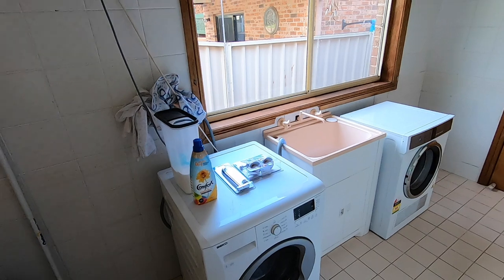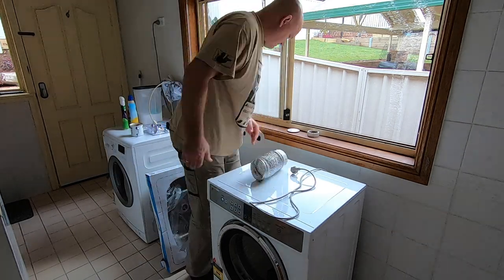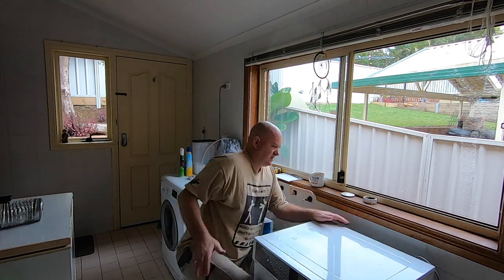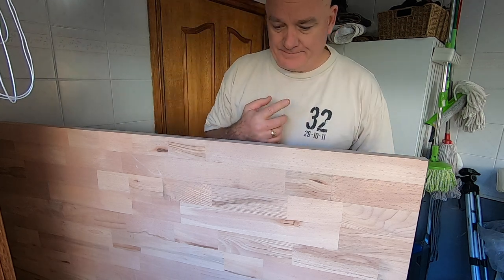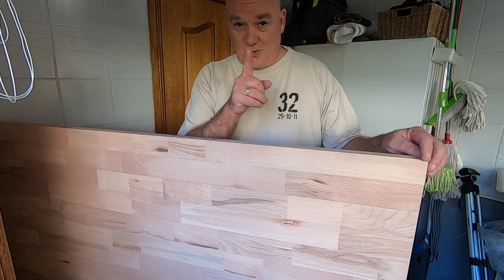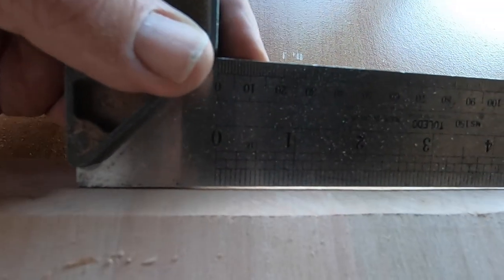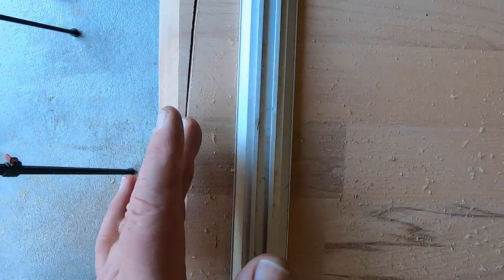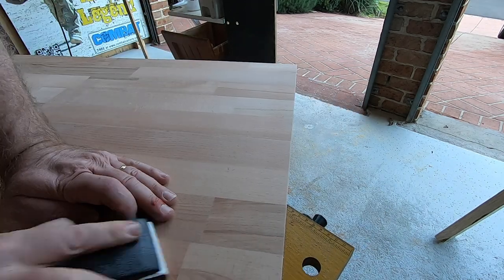Laundry refurbishment – Part 1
After months – nay, more than a year – of working to improve my workshop, along comes a 'proper project'.
Rosie asked me to "Just put in a couple of shelves in the corner of the laundry.
But that quickly morphed (at my suggestion) into a half-room makeover.
This is the first of what will probably be a three-part series that – if I do say so myself – turned out pretty darned nice.

Brian Hartigan
CONTACT Editor